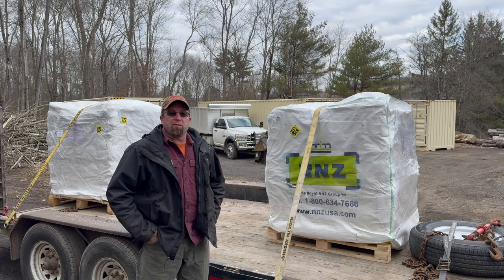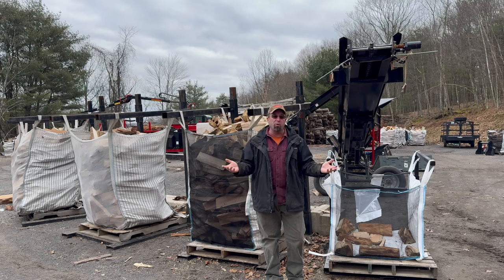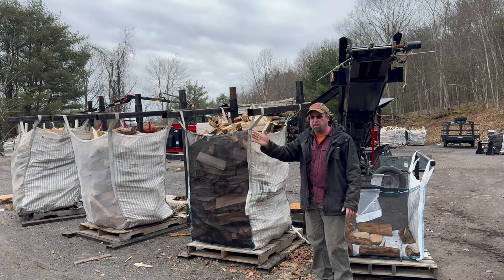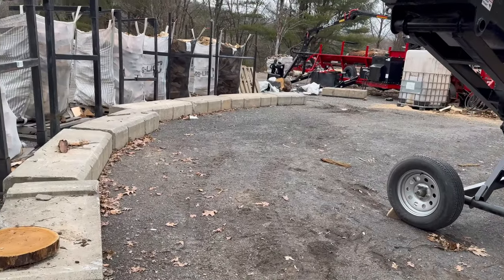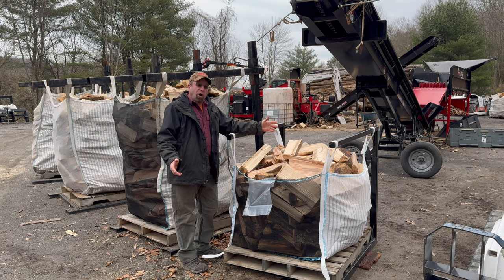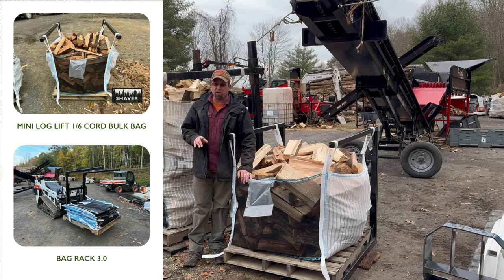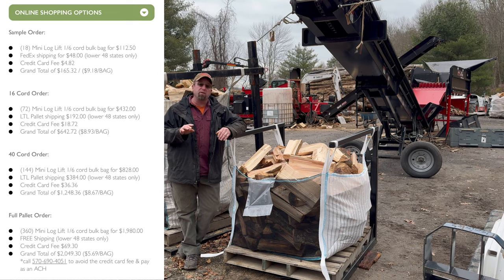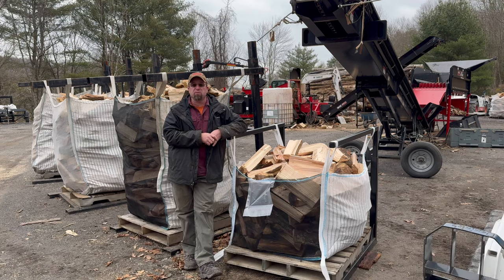Filling 1/6 Cord MINI Log Lift Bags - short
This is the short version of the weekend's video of filling the bags. Seems the average watch length is about 5 minutes, so short and sweet and under 10. I'll do a longer video next week with  the processor cutting and splitting, the disc cleaner separating the debris and the conveyor loading the bags on the rack.

Fresh pallet of the MINI Log Lift 1/6 cord fire wood bags straight off the delivery truck! The new Mini bag is just the smaller version of our "Log Lift" firewood bags that you already know and love.

The Mini has the same footprint, just shorter sides. Like all our other bags, these too can be directly loaded by a conveyor, dumped into by a machine bucket or just hand tossed the firewood into the bag.

I see these bags working well for smaller tractors with loaders, niche markets for smaller quantities of specialty split for smoker wood or something, or weekend camping trips.

Pricing starts UNDER $10/bag in the smaller quantities and under $6/bag at the pallet level quantity of 360 bags per pallet! YES FINALLY AN AFFORDABLE BAG!

- SplitForce - Vertical Wood Splitters